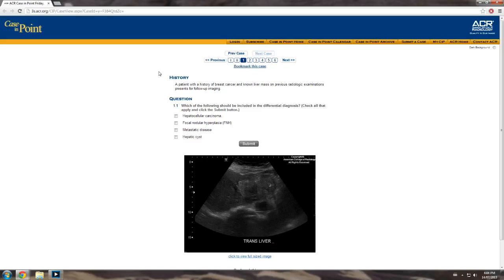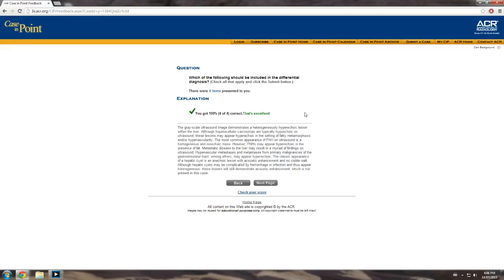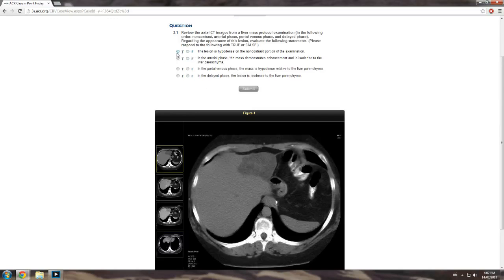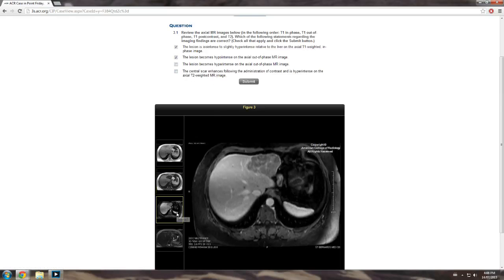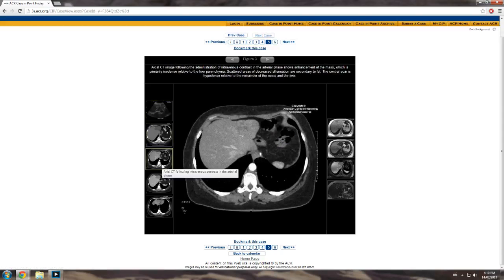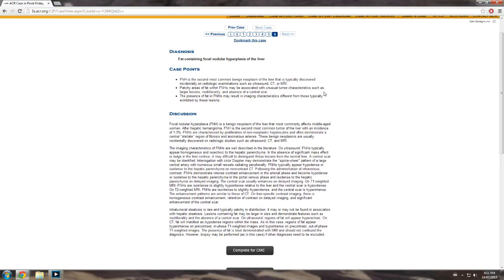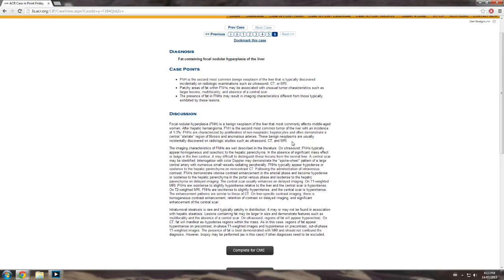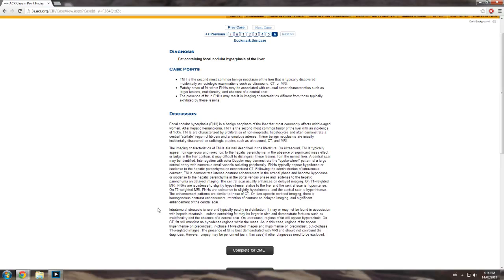ACR Case of the Day - Focal Nodular Hyperplasia (FNH)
Testing the stream and reviewing an ACR Case of the Day on FNH (Focal Nodular Hyperplasia)

Sorry about the video/image quality of the radiographic images. They're recorded on 720, but still displayed on a browser as opposed to a formal PACS station.